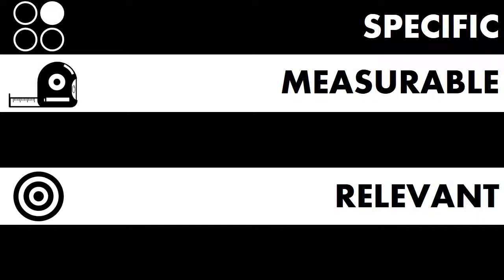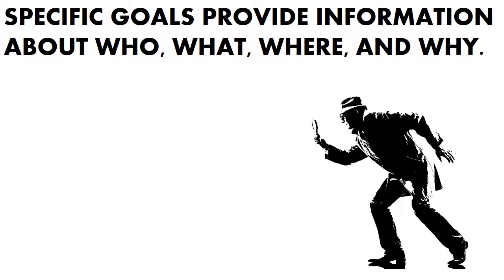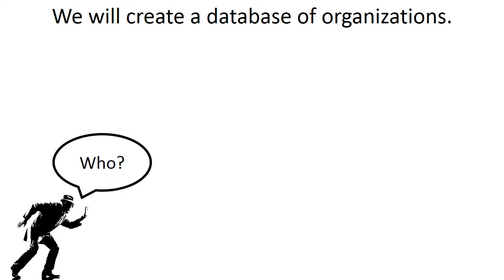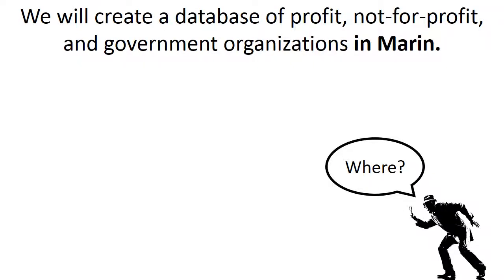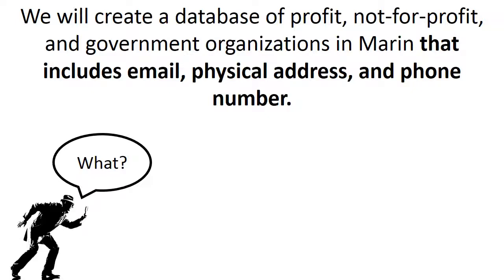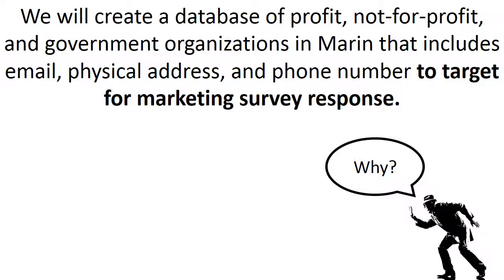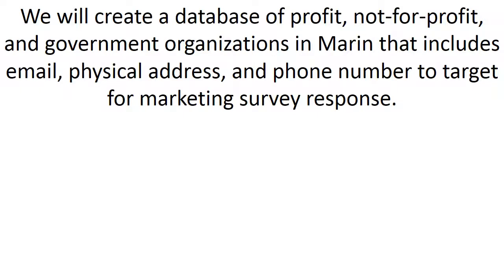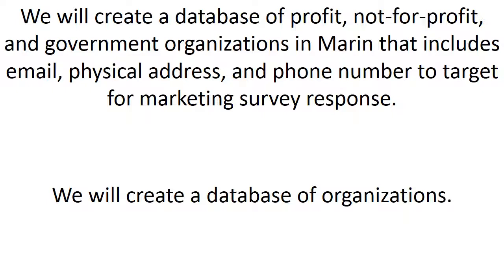LEAD LEC SMART Specific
Make SMART goals specific by answering who, what, where, and why.